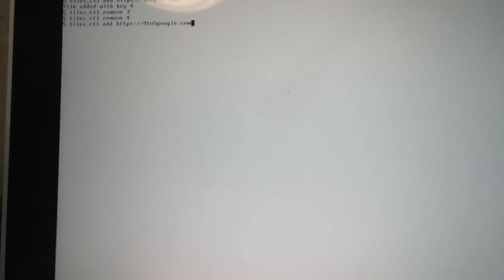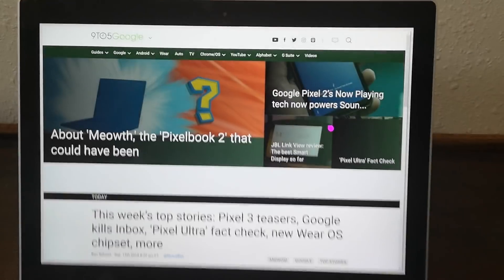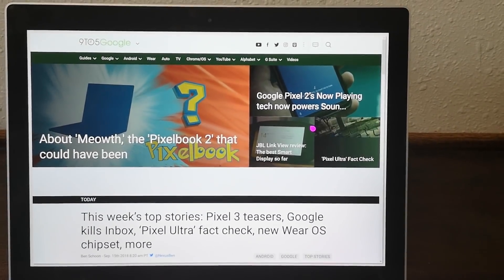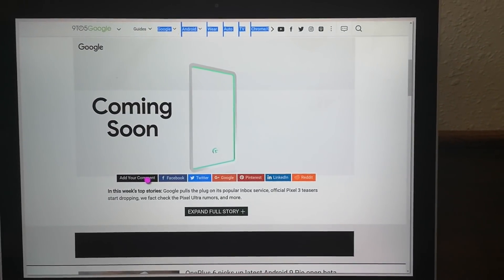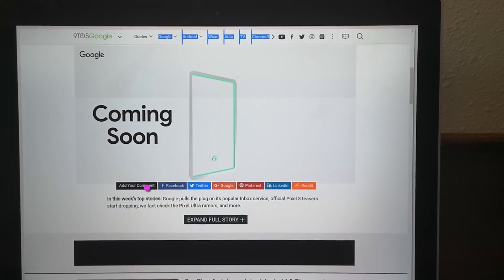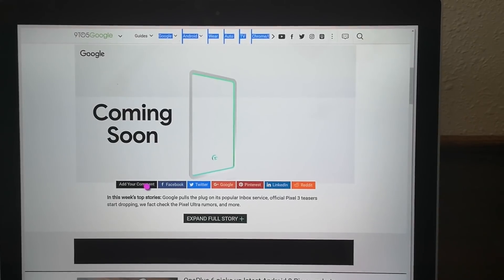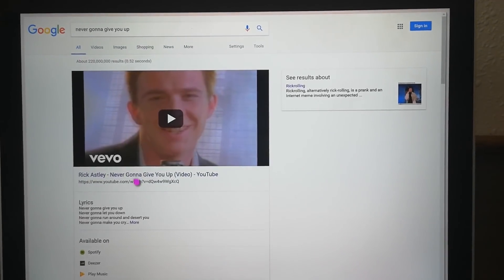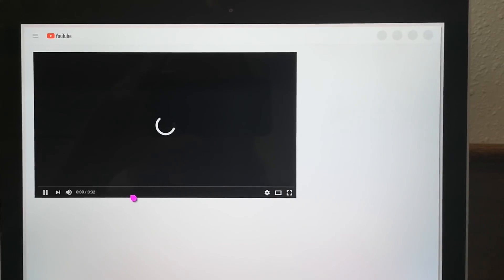Chromium running on Fuchsia OS!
Google has long been at work trying to get their Chromium web browser up and running on their upcoming, work-in-progress Fuchsia operating system. We now get to see the first fruits of that effort, with a hands-on look at Chromium for Fuchsia.